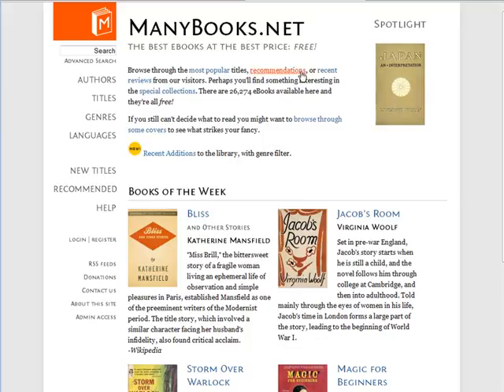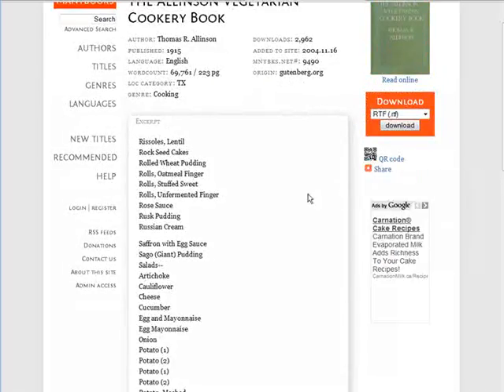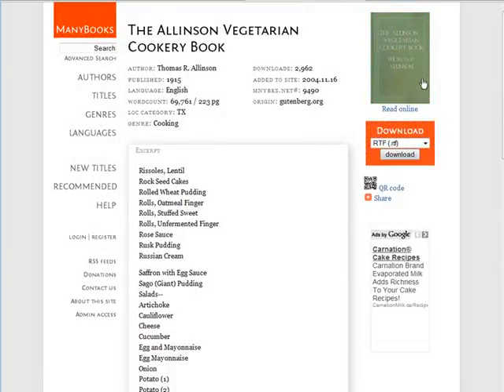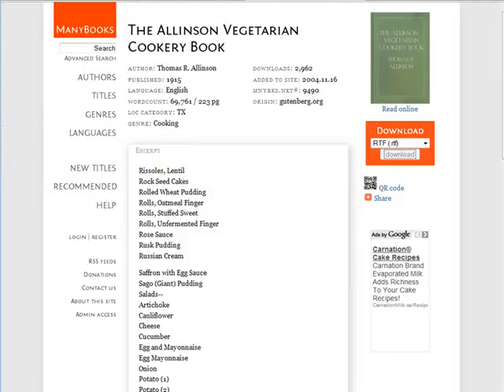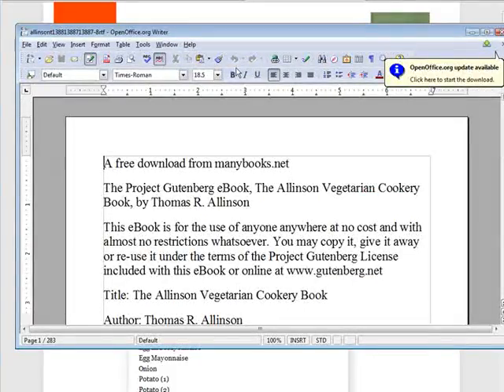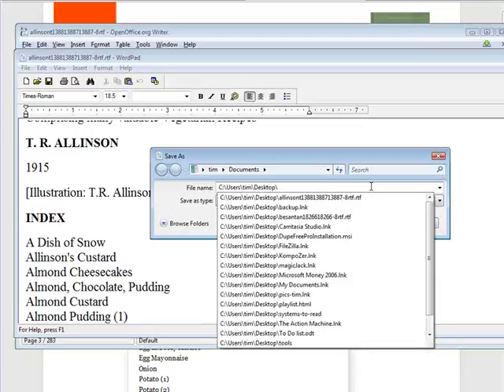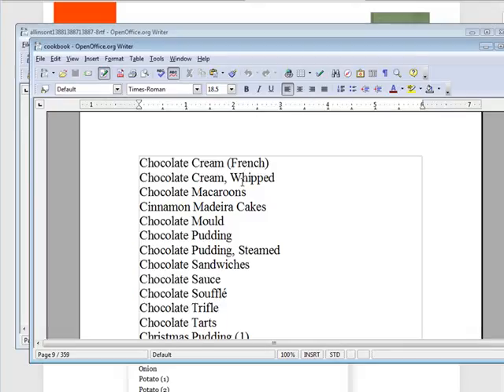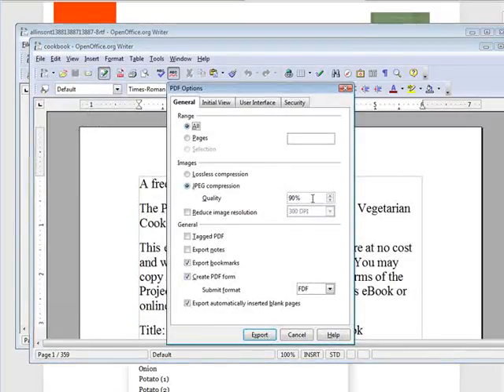How To Find, Re-Package And Sell Public Domain Content As Your Own Moneymaking Information Product